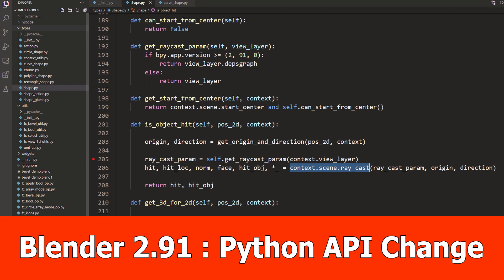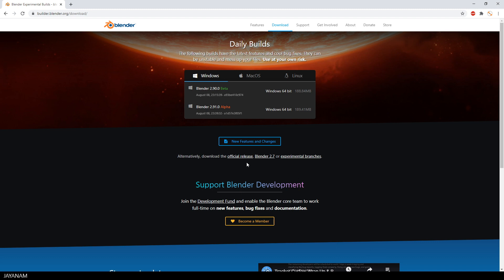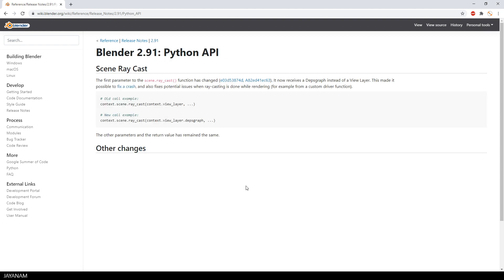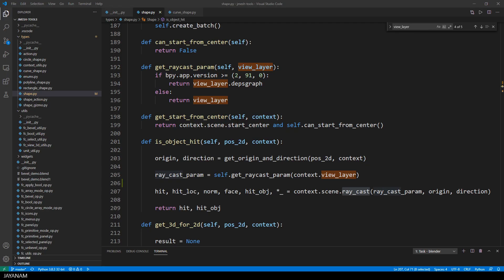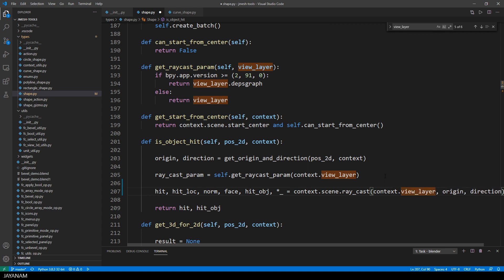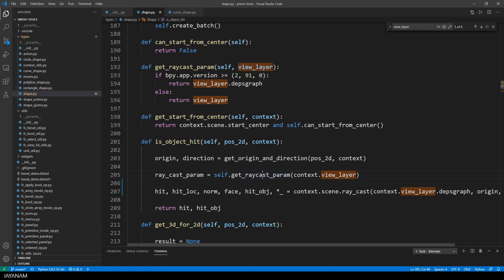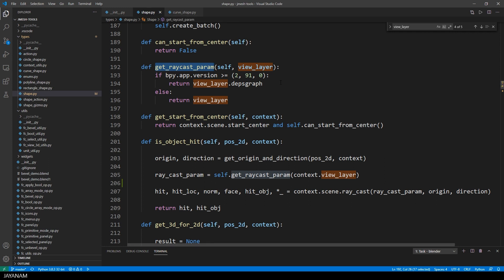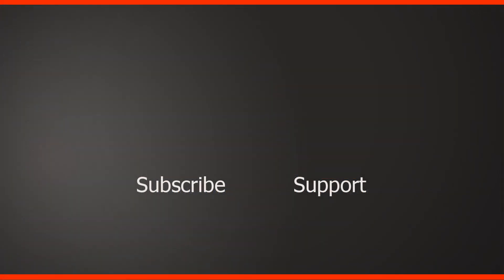Blender 2.91 Python API Change : How to keep addons compatible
The latest experimental Blender 2.91.0 version has a breaking API Change for the scene.raycast function. In this video I can show you how to change the signature from the view_layer to the depsgraph - but I also also want to show you how to keep you addons downwards compatible.